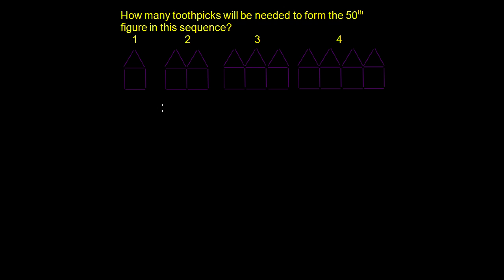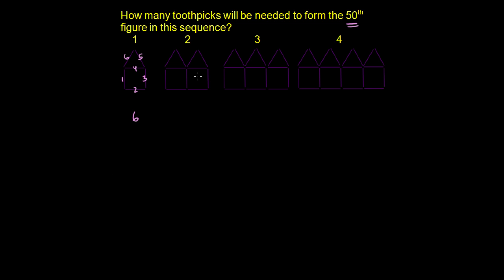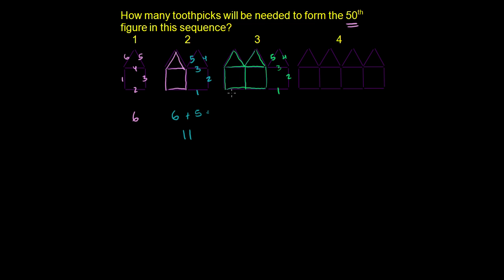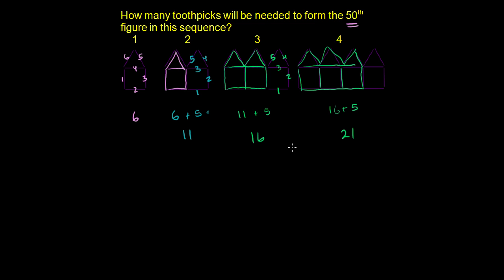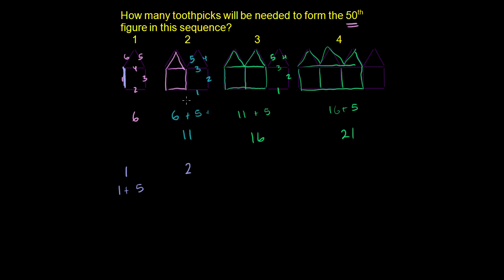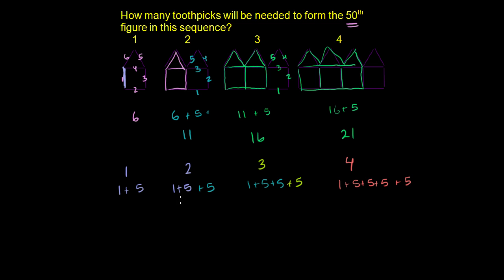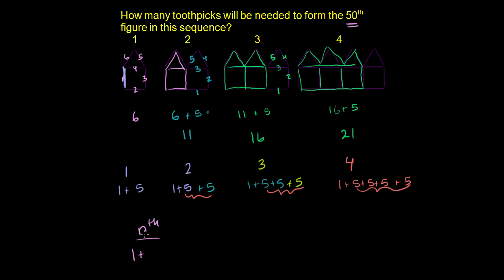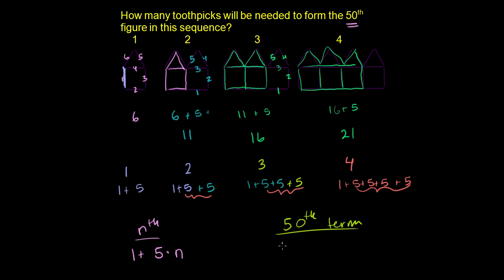Patterns in sequences 2 | Linear equations | Algebra I | Khan Academy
Patterns in Sequences 2